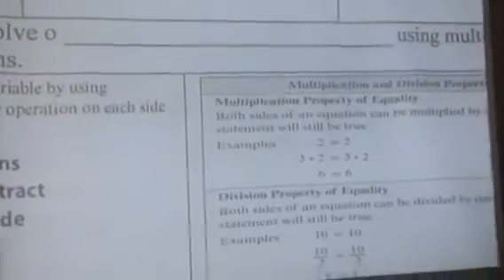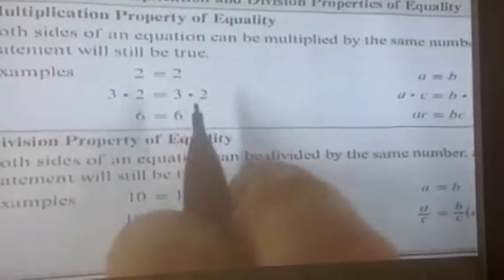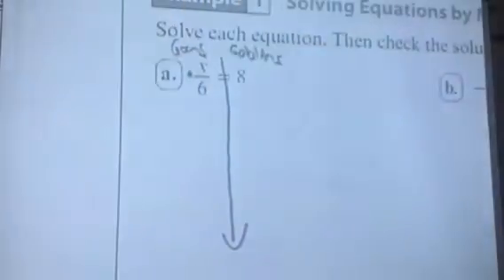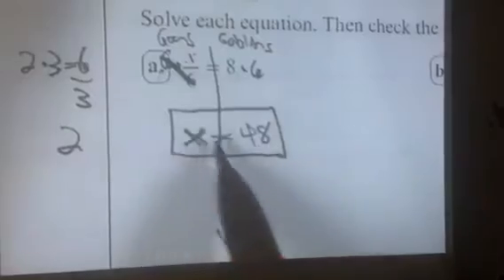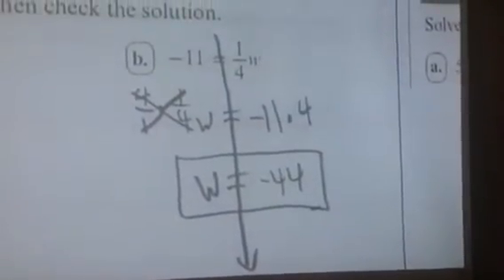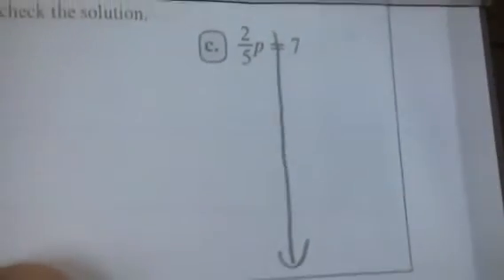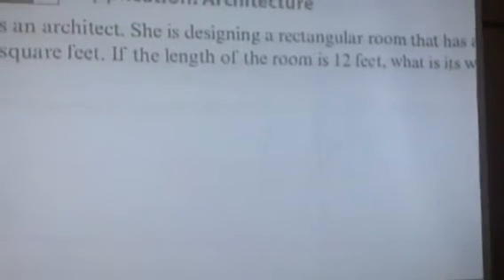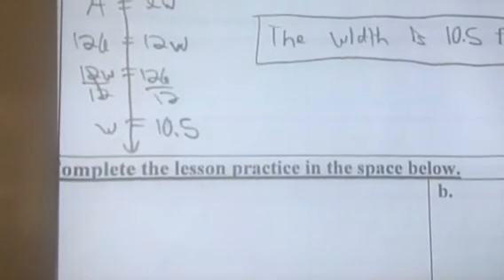Lesson 21 New Material